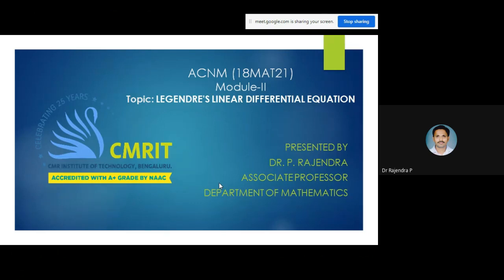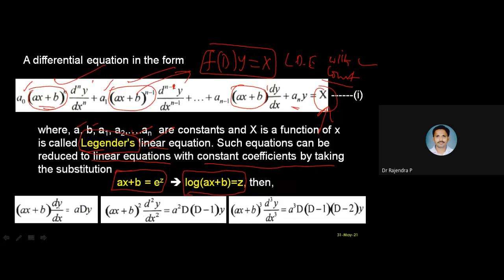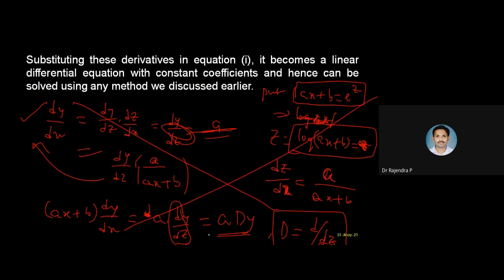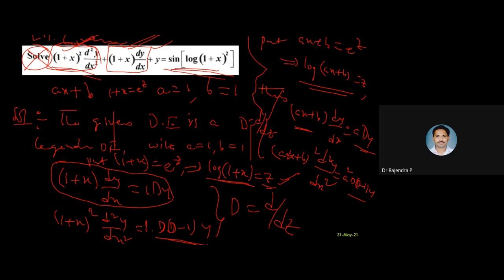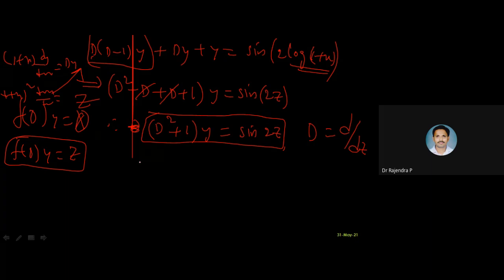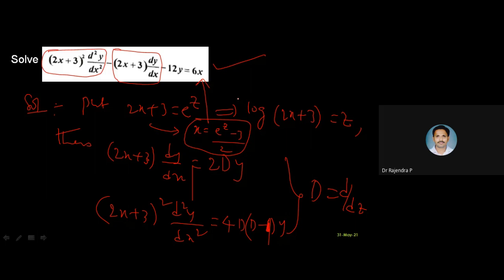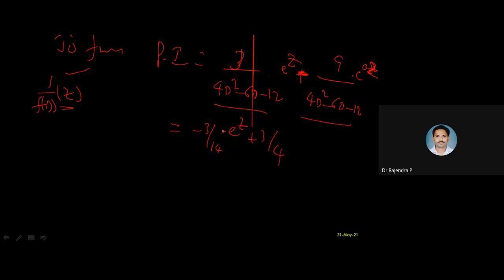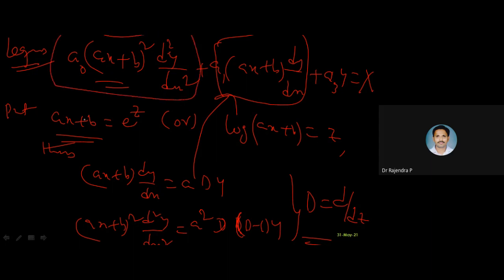Legendre's Differential Equations